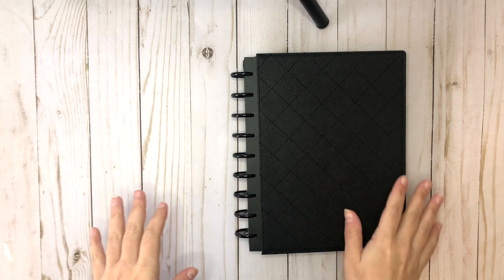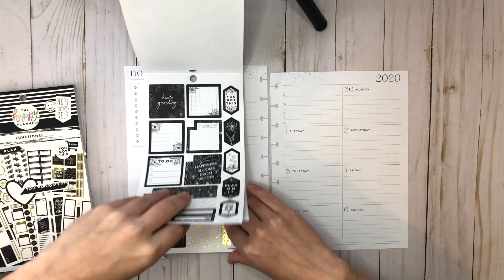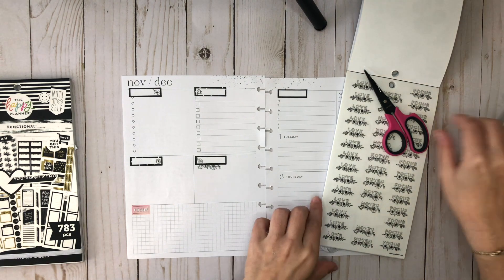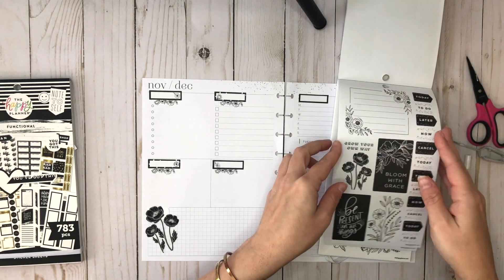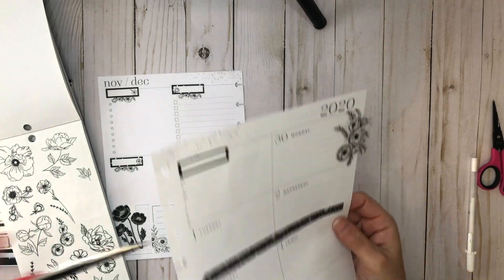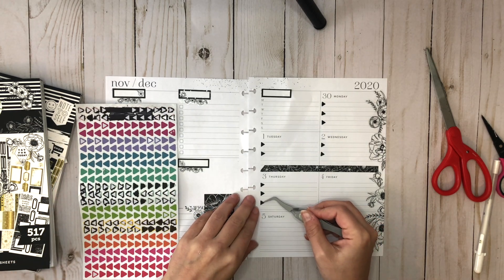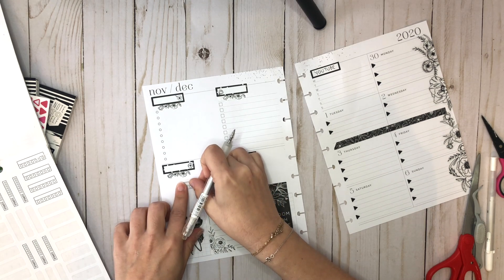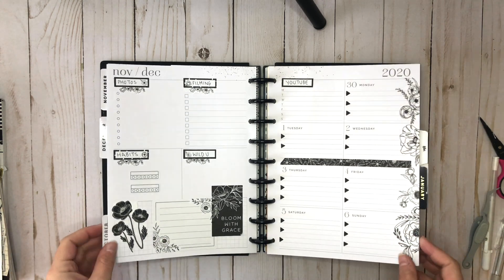PLAN WITH ME | DASHBOARD HAPPY PLANNER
In today's video, I'm planning in my Dashboard Happy Planner, which I use for Social Media!